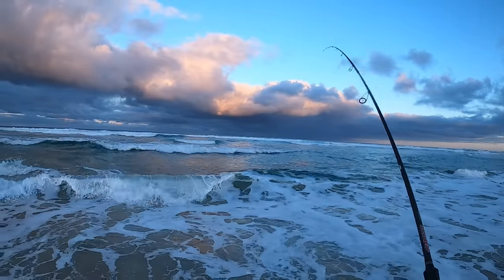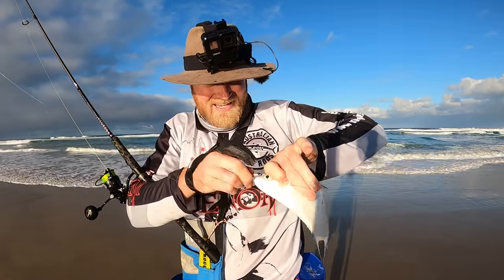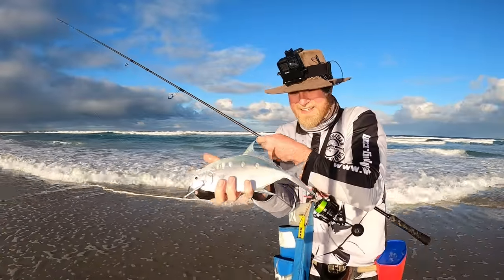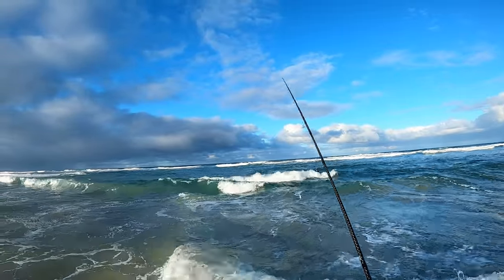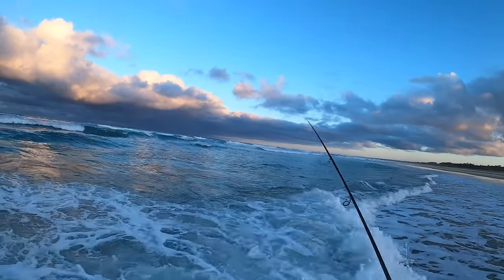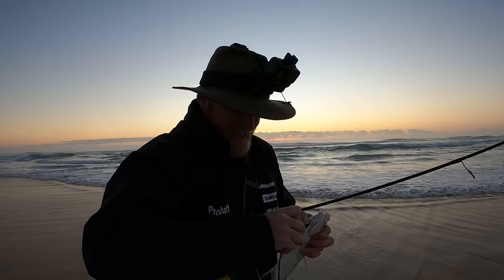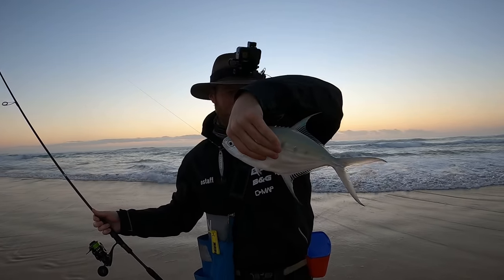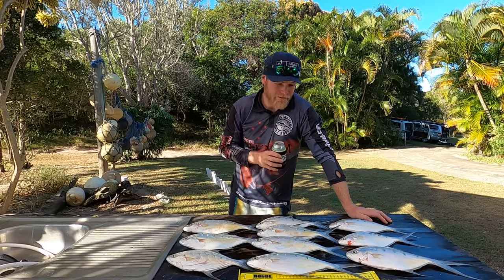Shore Jigging beach gutters (catch & Clean)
Ahoy Fisho's! This week I go Shore Jigging from the worlds largest sand Island with amazing results! Of course I'm fishing from stunning Fraser Island where I set out with a plan of targeting Dart, a hard-fighting surf species, on lures. With some new tackle to try out I have an absolutely cracker of a dusk session and follow it up with some more quality fish during the dawn session. The dart were absolutely smashing the jigs and fishing with such light tackle made it all the more fun! Hope you enjoy this episode!

Shout out to Tascast Fishing for the sick new intro and outro graphics! Check out his channel below: